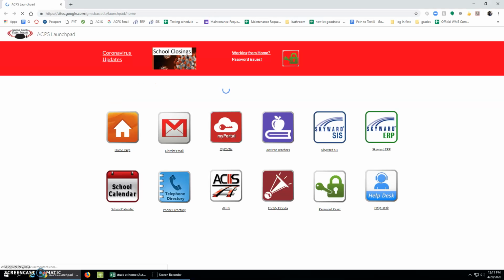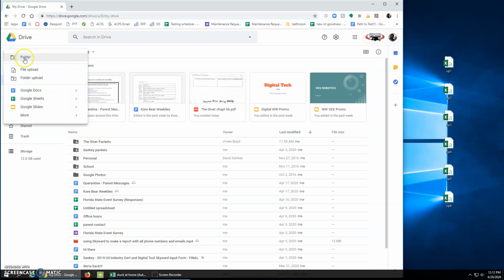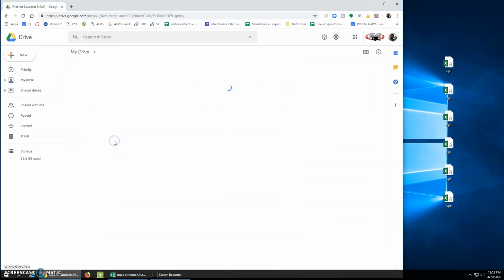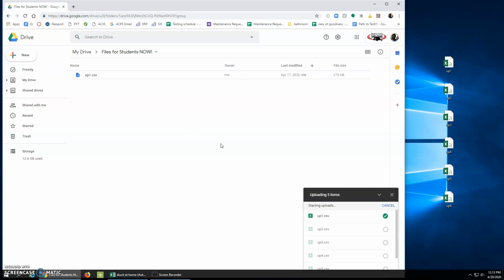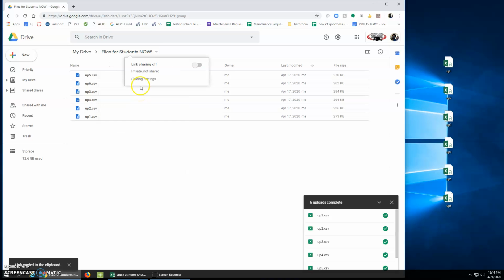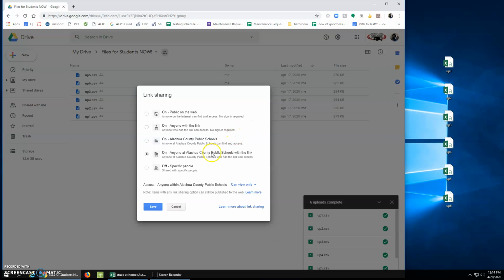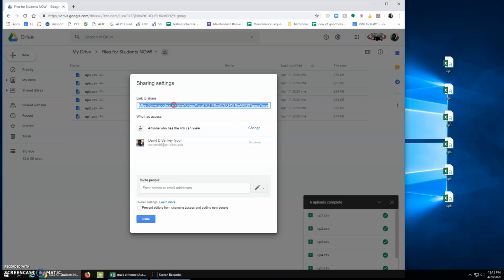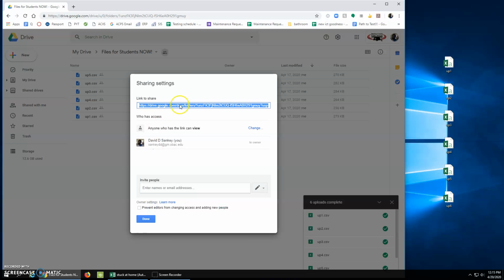Adding files to a Google Drive folder and sharing!